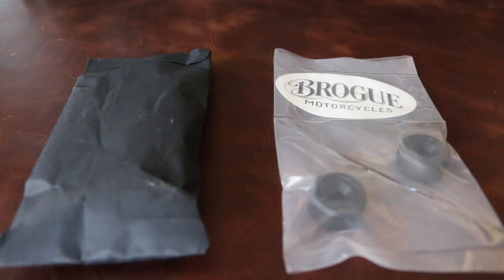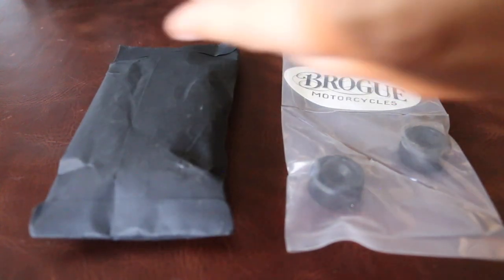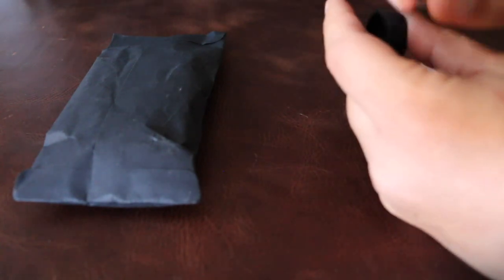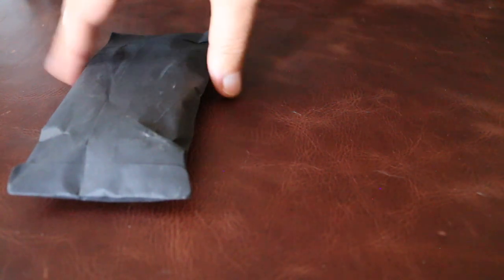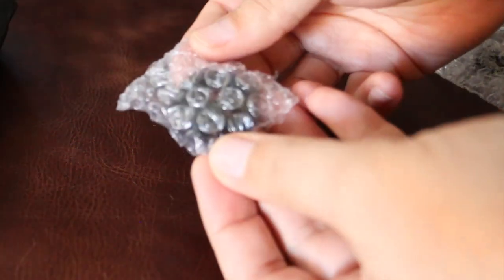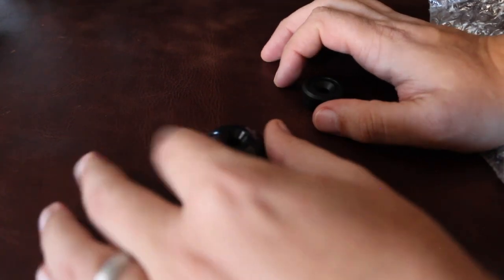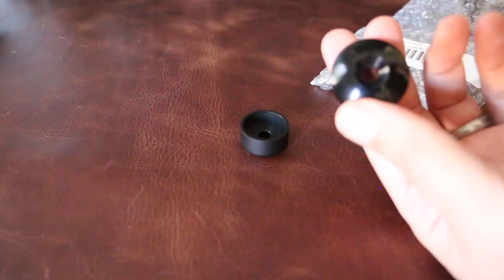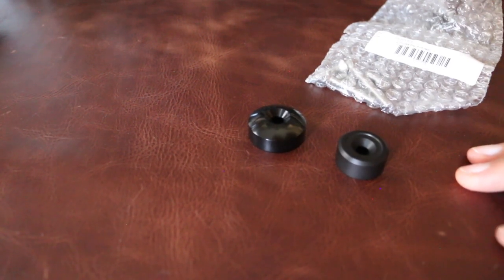Bar End Finishers British Customs VS Brogue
Today AJ compares Brogue vs British Customs Bar End Finishers for Triumph Motorcycles.

Interested in a QuadLock Phone Mount (works on a bike, motorcycle, body mount, etc)?

Samsung Galaxy Note S20 Ultra
GoPro Hero 4 Silver
GoPro Hero 6

- What type of motorcycle do you currently drive? 2011 Ducati Monster 696 (Stealth Black) and a 2023 Triumph Thruxton RS

- How did you afford your camera equipment and motorcycles? I work a full time job and saved as much as I could to make this channel a reality.

- How do you make money? I work full-time in the IT/Computer Engineering and Entertainment fields. I'd love to eventually earn enough on this channel to quit my full-time job and make videos here and acting as well.

- What editing program do you use? iMove on a 2021 MacbookPro.

- How many cameras do you currently own? Two DSLR's and two Point and Shoots.